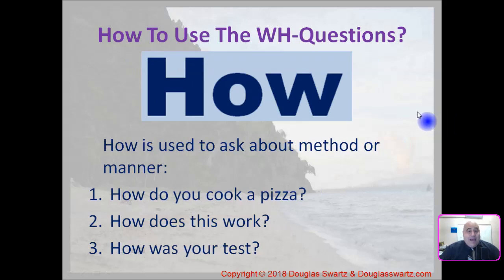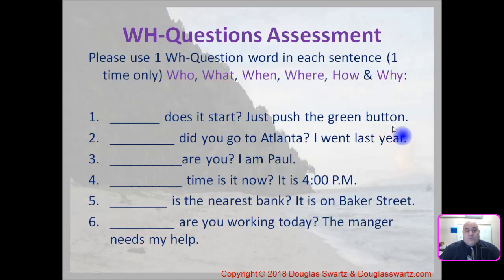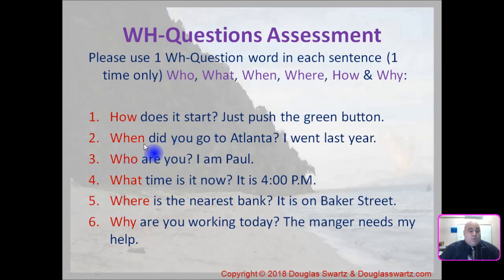How To Use The WH Questions With DouglasESL Part 1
The WH-Questions are used to ask specific questions and learn new information. The WH-Questions are easy to use to understand English questions. ESL students can learn how to ask question to help their vocabulary and Business English conversations.